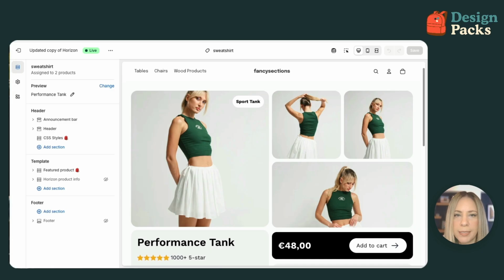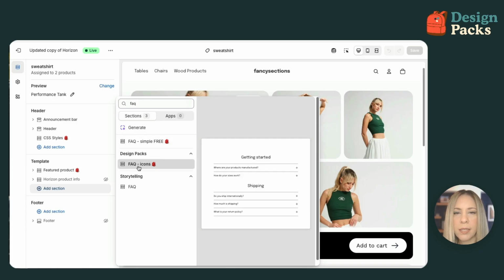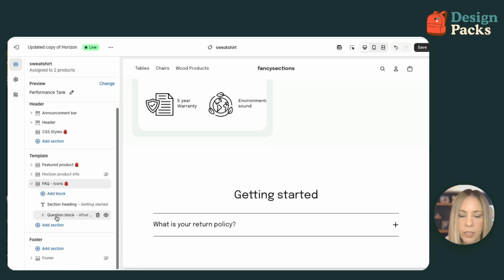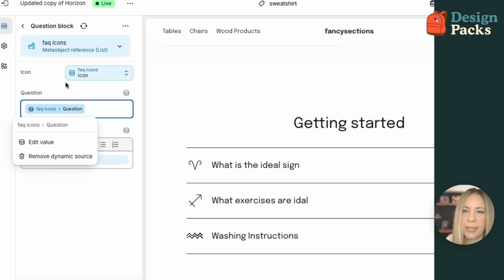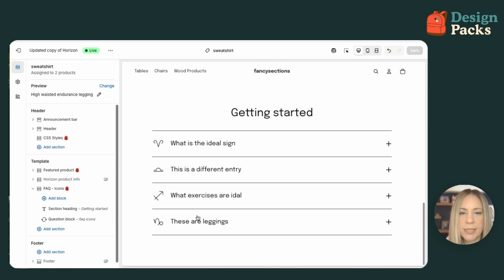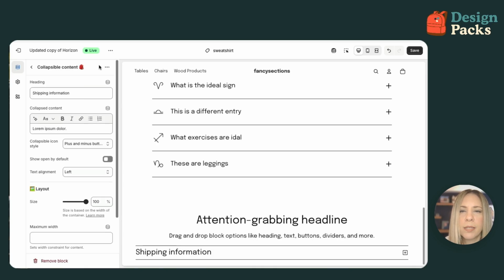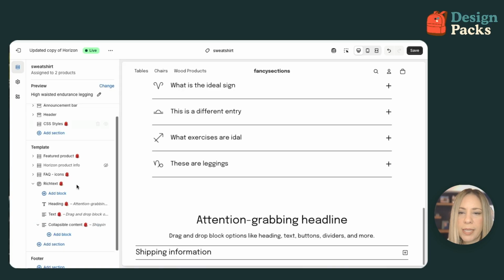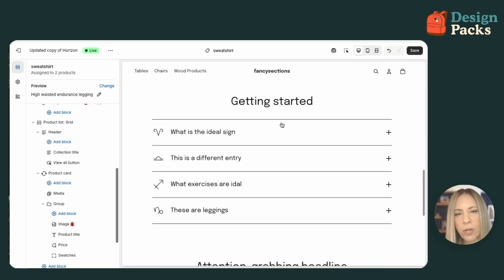How to Use the Shopify Block Loop to Display Dynamic FAQs on Product Templates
If you haven't come across the block loop in the Shopify theme editor yet, this one's worth a watch. It's not a new feature, but it's easy to miss and it's especially useful when you need to display variable data on product pages, like FAQs that differ from product to product.

In this video, Design Packs co-founder Trudy MacNabb walks through how to connect a list of FAQ meta objects to a product template using the block loop, so each product can show its own set of questions and answers without needing a separate template. She also covers where the feature currently has limitations and what to watch for as you're building.

This is part of our deep dive series on customizing the Shopify product page.

0:00 What the block loop is and when to use it
0:23 Meta object and metafield setup overview
0:52 Adding the FAQ section in the theme editor
1:30 Why the block loop is needed for variable data
1:46 Connecting the dynamic source to the whole block
2:16 How the theme editor auto-matches field types
2:49 Seeing it work across different products
3:22 Current limitations: section blocks vs theme blocks
4:11 How the product grid handles this differently
5:06 Wrap up